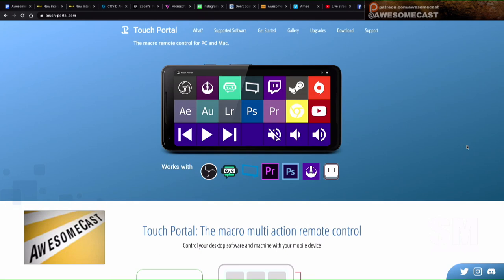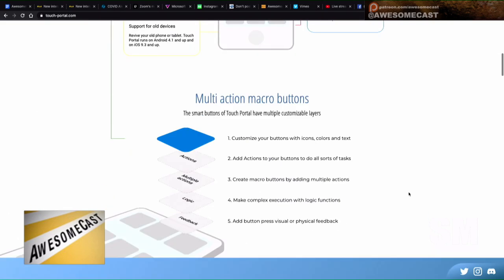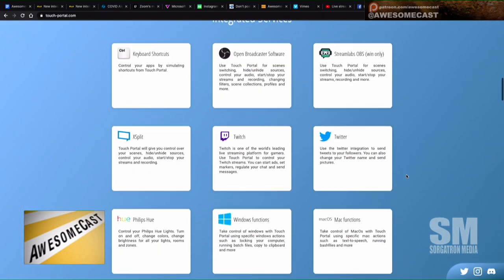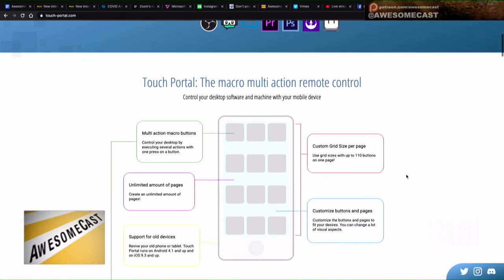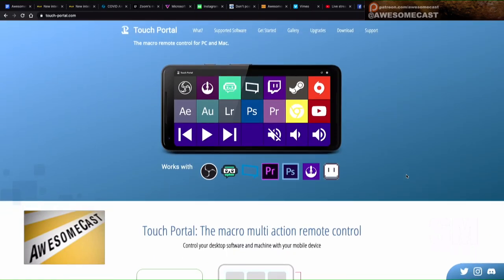Touch Portal for Macro Action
John Chichilla shares Touch Portal for Android for video switching and Macros!